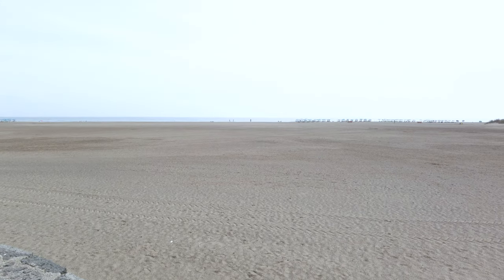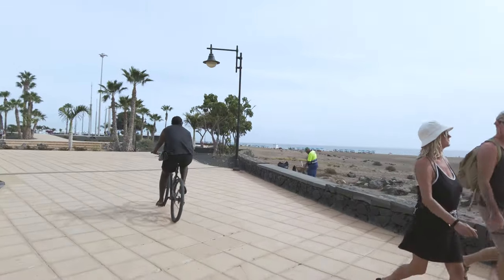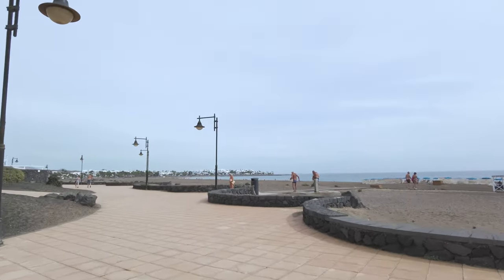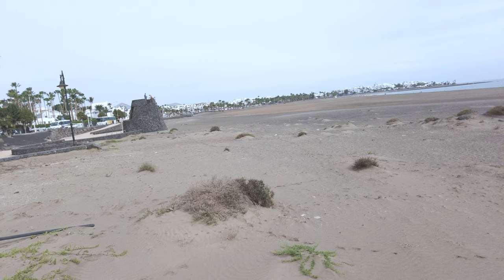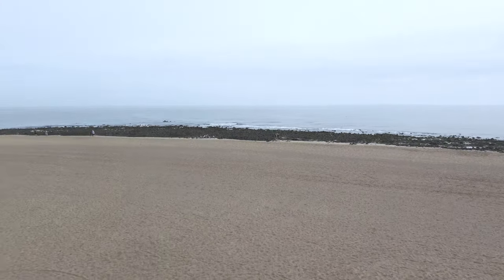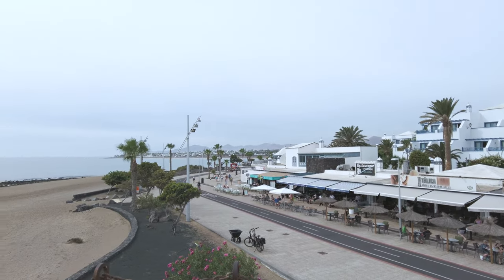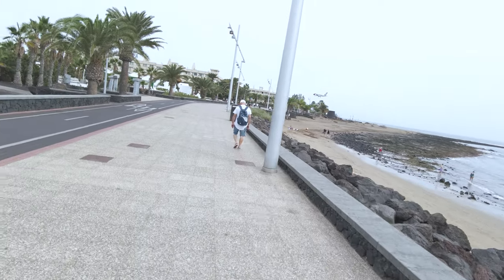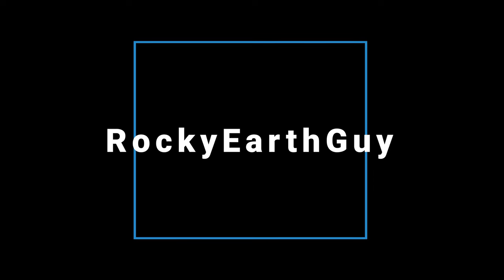Strolling from Hotel Lanzarote Village to Arrecife Airport | Seaside Shops & Centro Comercial!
Lace up your shoes and join me on a sunshine stroll from the vibrant Hotel Lanzarote Village to the bustling Arrecife Airport! We'll soak up the island vibes as we walk along the palm-fringed promenade, savoring the sights, sounds, and tastes of Lanzarote.

 Get ready to:

Discover hidden gems: Uncover charming restaurants tucked away, unique shops bursting with local treasures, and breathtaking seaside views that will steal your breath.

Shop 'til you drop: Browse through souvenir shops brimming with island gifts, trendy boutiques with island fashion, and tempting bakeries with pastries as fresh as the ocean breeze.

Fuel your walk: Take breaks at cozy cafes with ocean views, enjoy a delicious tapas lunch al fresco, or grab a sweet treat from a traditional heladería.

Explore Centro Comercial: Peek into the bustling Centro Comercial in Matagorda, with its diverse shops, vibrant atmosphere, and a chance to escape the sun for a cool retail break.

This video is your ultimate guide to walking from Hotel Lanzarote Village to Arrecife Airport, packed with insider tips, hidden gems, and enough seaside bliss to fill your soul.

Don't forget to:

Share your favorite spots along the walk in the comments below